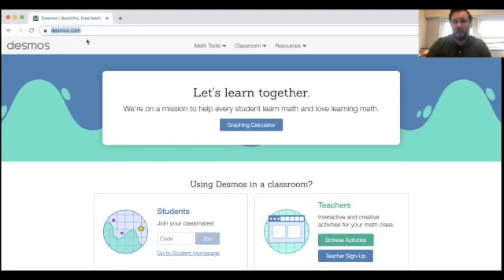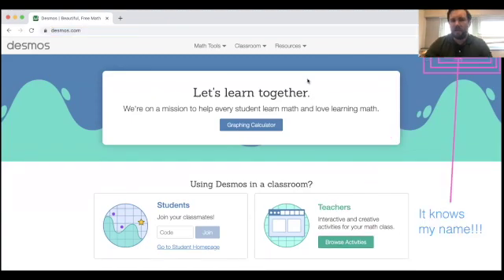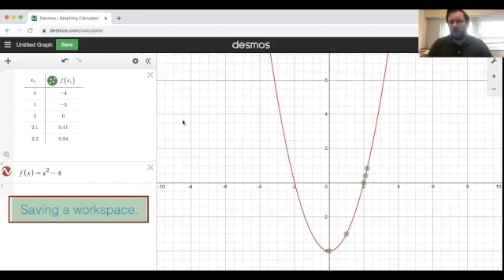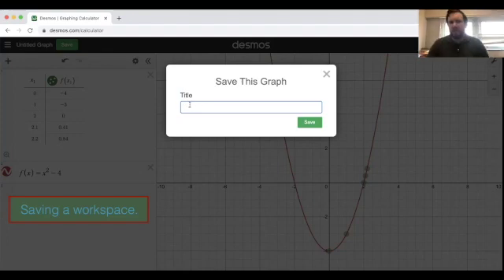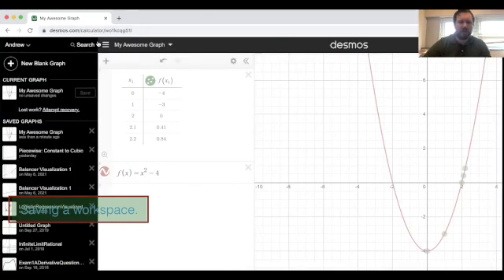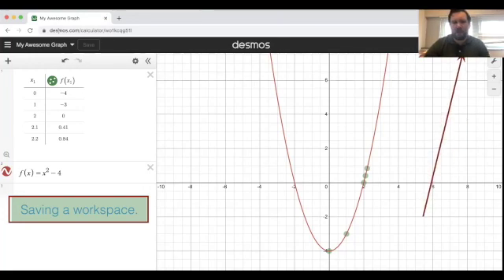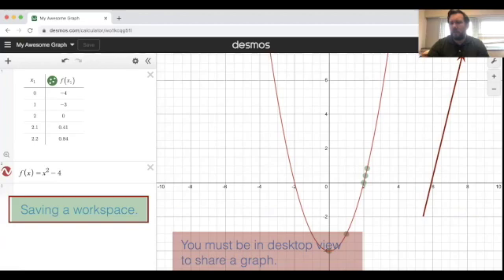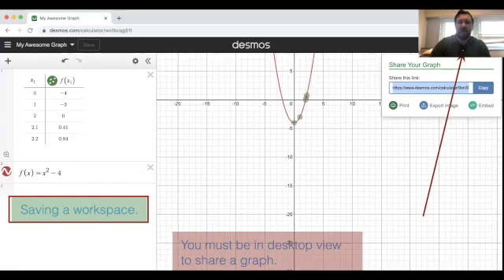Sharing a Graph in Desmos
How to share a graph that you've created in desmos